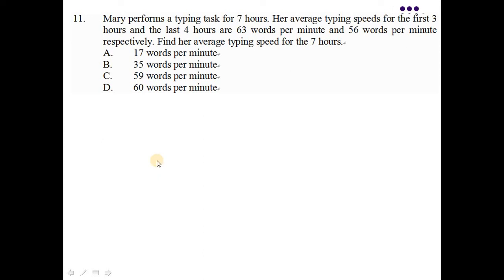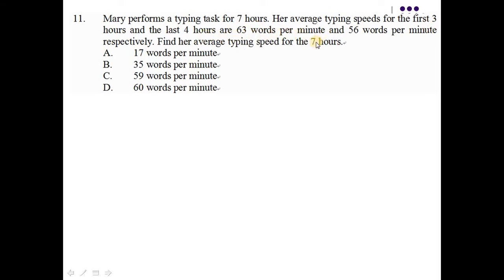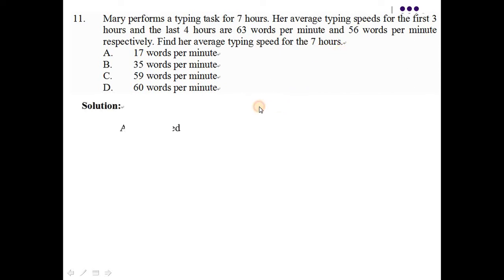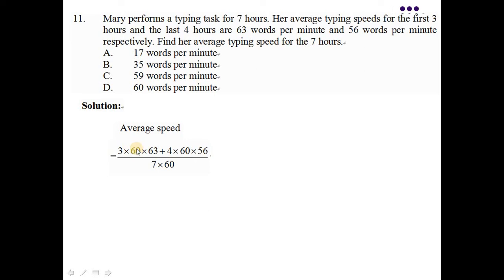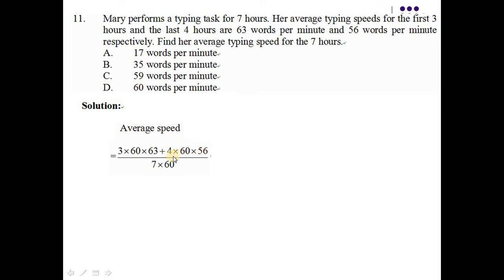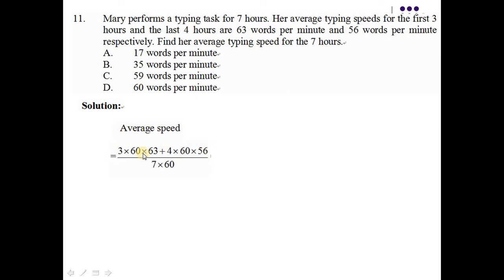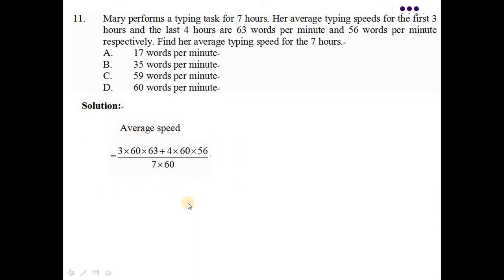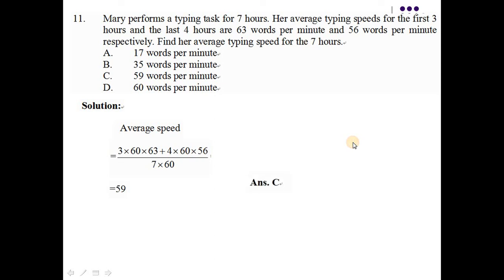2012 HKDSE Maths Core Paper 2 Solution q11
2012 HKDSE Maths Core Paper 2 Solution q11